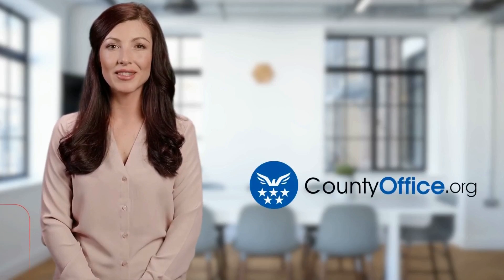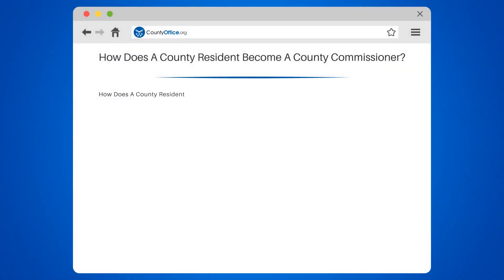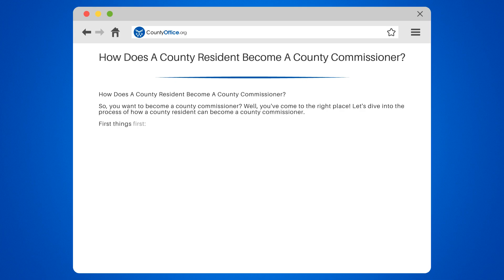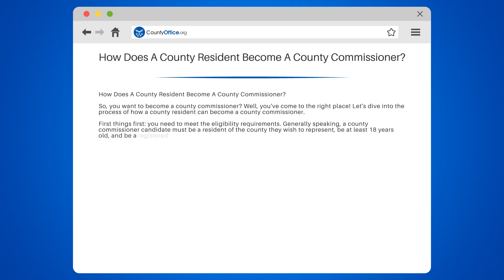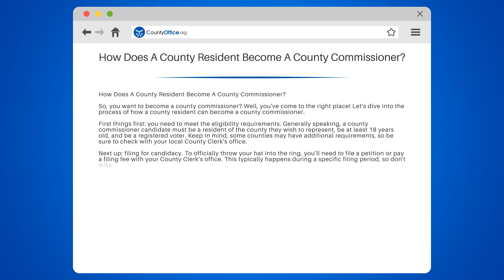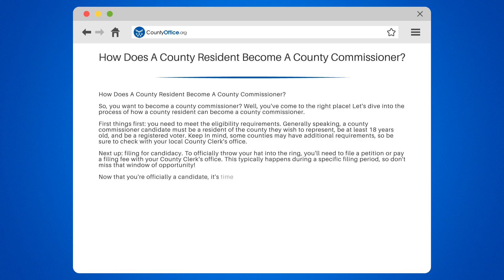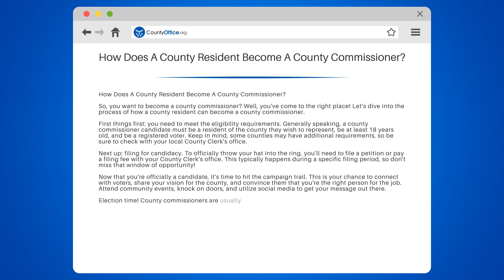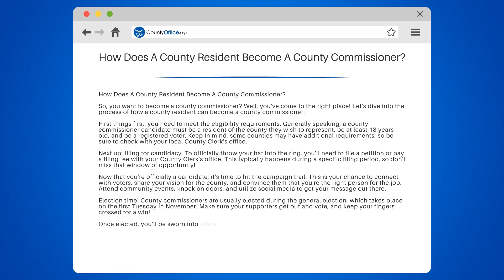How Does A County Resident Become A County Commissioner? - CountyOffice.org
How Does A County Resident Become A County Commissioner? Are you curious about the role of a county commissioner and how to become one? In this educational video, we will guide you through the process of becoming a county commissioner, from meeting eligibility requirements to running a successful campaign.

First, we'll discuss the general eligibility criteria, such as being a resident of the county, being at least 18 years old, and being a registered voter. We'll also emphasize the importance of checking with your local County Clerk's office for any additional requirements.

Next, we'll cover the process of filing for candidacy, including submitting a petition or paying a filing fee within a specific time frame. We'll then delve into the exciting world of campaigning, where you'll learn how to connect with voters, share your vision, and persuade them that you're the right person for the job.

Finally, we'll discuss the general election, which typically takes place on the first Tuesday In November, and the steps to take once you're elected and sworn into office.